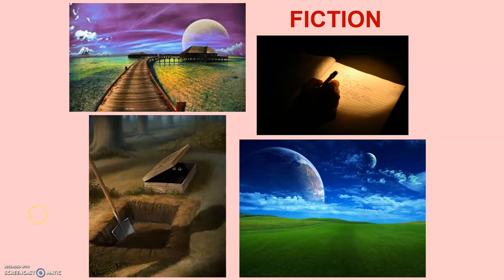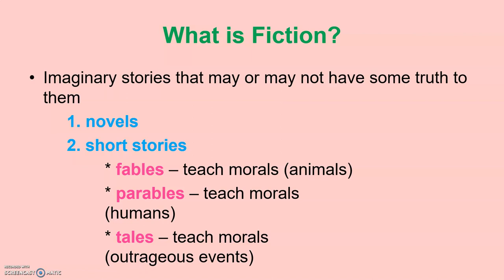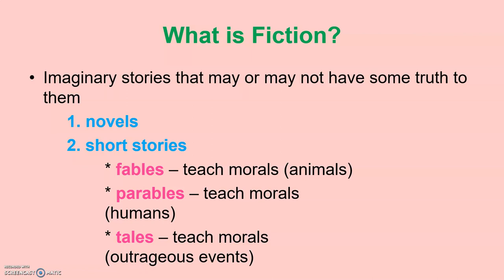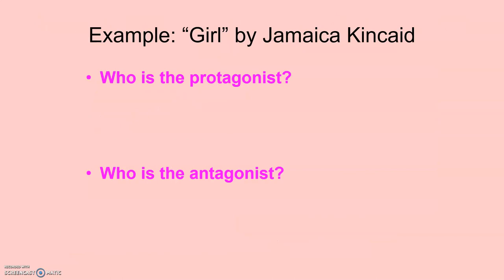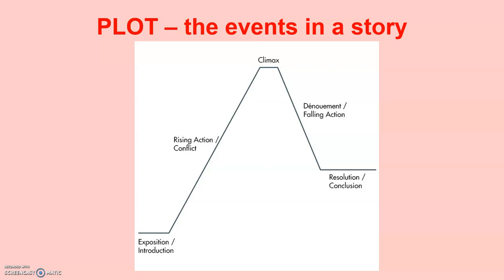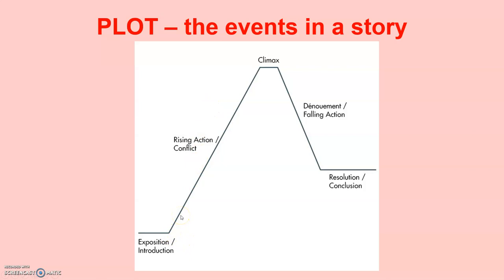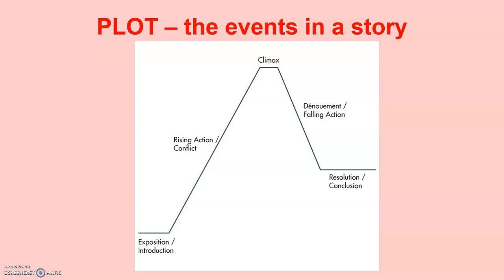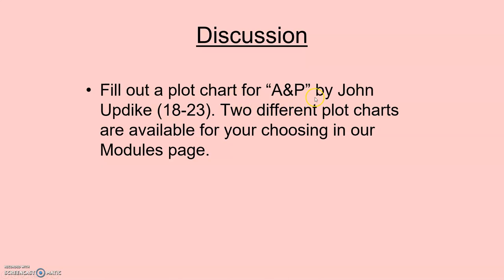English 102 - Fiction Unit Part I Lecture